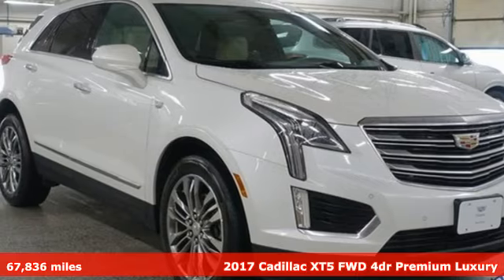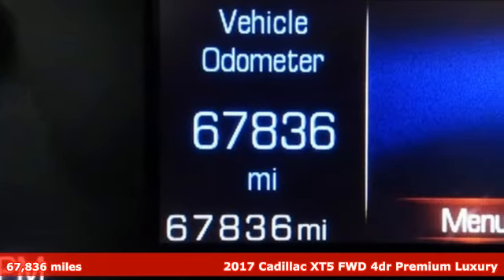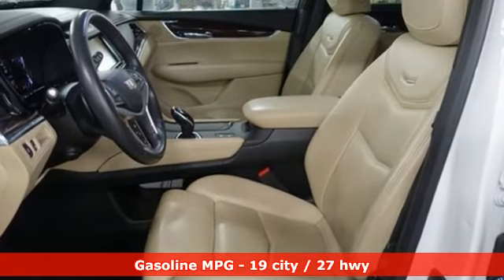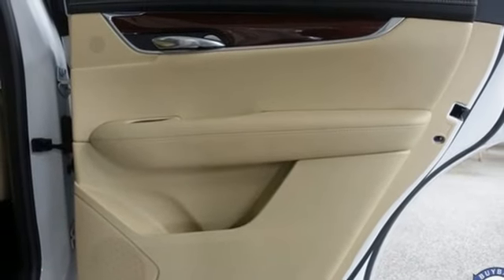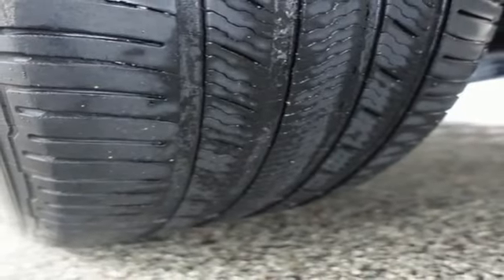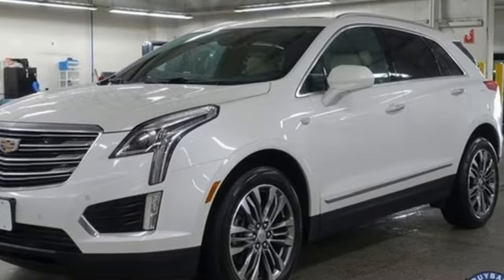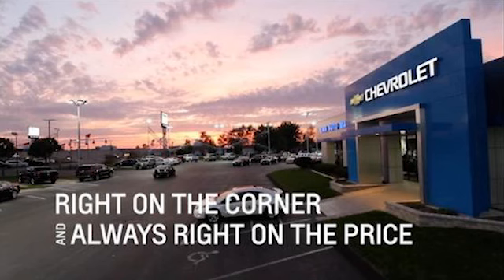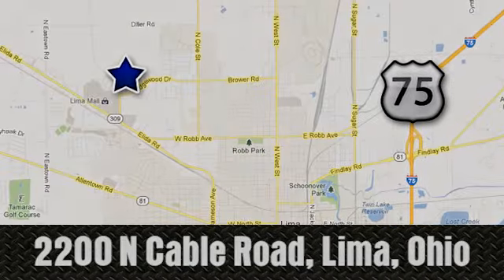Used 2017 Cadillac XT5 Lima OH Dayton, OH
Year: 2017
Make: Cadillac
Model: XT5
Trim: Premium Luxury
Engine: 3.6L V6 DI VVT
Transmission: 8-Speed Automatic
Color: White
Interior: Sahara Beige
Mileage: 67836
Stock #: 81534A
VIN: 1GYKNCRS8HZ110053
Crystal White Tricoat 2017 Cadillac XT5 Premium Luxury FWD 8-Speed Automatic 3.6L V6 DI VVT Cadillac CUE Touch Screen Infotainment System w/ Navigation, Remote Start, Power Sunroof, Power Liftgate, Heated and Cooled Leather Seats, Bose Audio, Bluetooth, Backup Camera, Universal Home Remote.brbrOdometer is 14272 miles below market average! 19/27 City/Highway MPGbrbrAwards:br * 2017 IIHS Top Safety Pick with optional front crash preventionbrFamily owned and operated since 1918 , Lima Cadillac is a quality oriented, full service automotive dealership that prides itself on creating a positive atmosphere for all of our customers and employees based on trust, respect, honesty, and integrity. If at any time you have a question, please do not hesitate to contact a Lima Cadillac professional online or give us a call at ! Please note the advertised price does not include sales tax, vehicle registration fees, other fees required by law, finance charges and any documentation charges. Dealership not responsible for equipment inaccuracies.brbrReviews:br * Pleasing ride and handling; generous interior space; excellent forward visibility. Source: Edmunds

Address:
2200 N Cable Rd